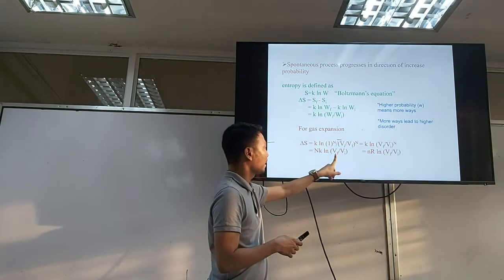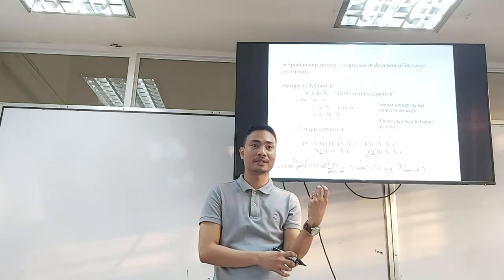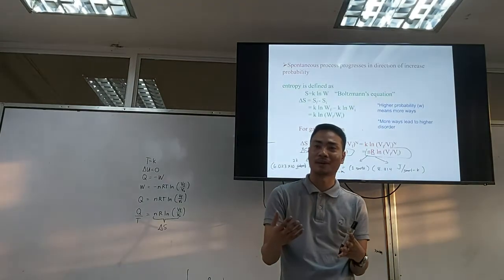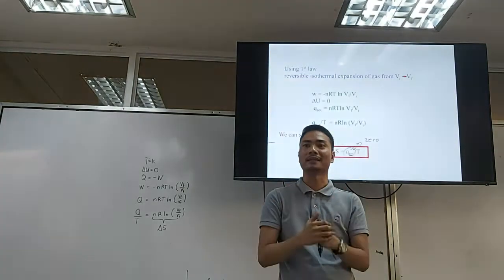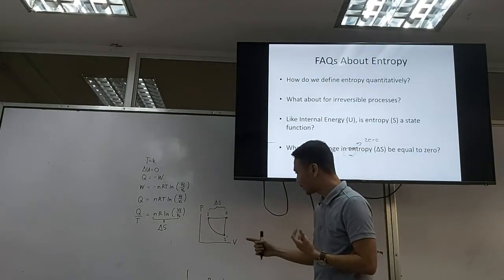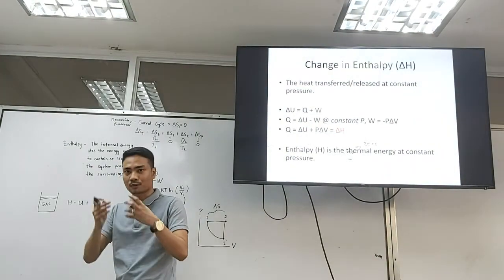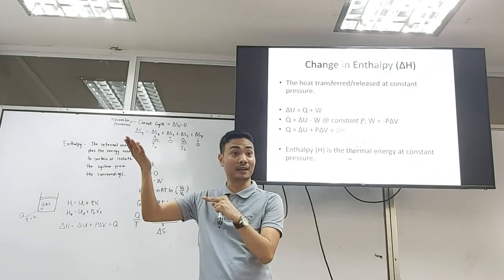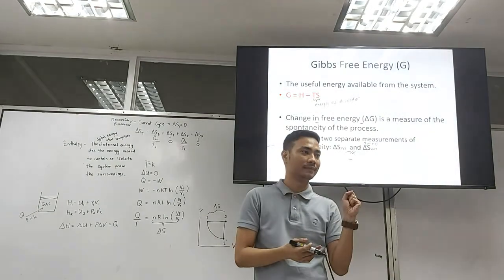Entropy, Enthalpy, Gibbs Free Energy and the Spontaneity of Reactions (Part 2)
Entropy, Enthalpy, Gibbs Free Energy and the Spontaneity of Reactions